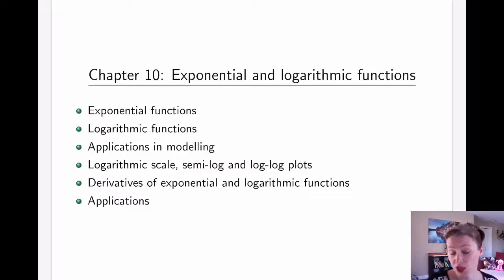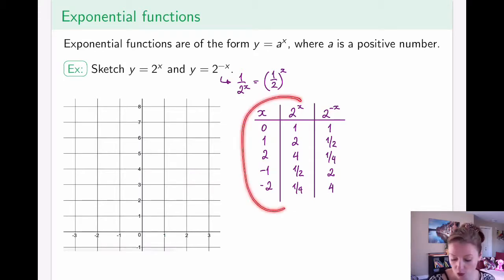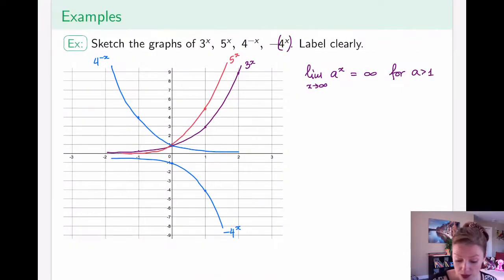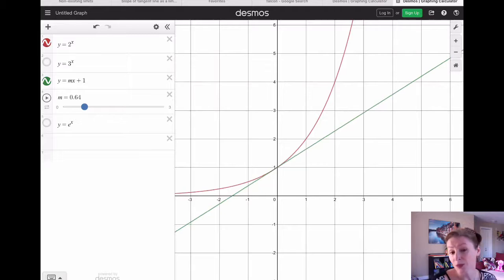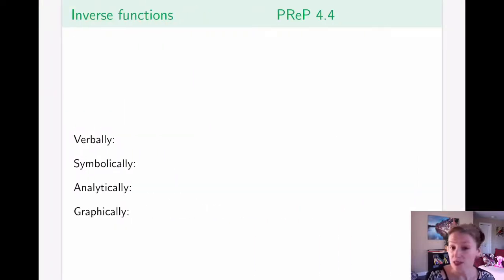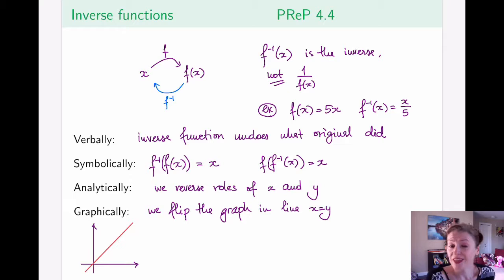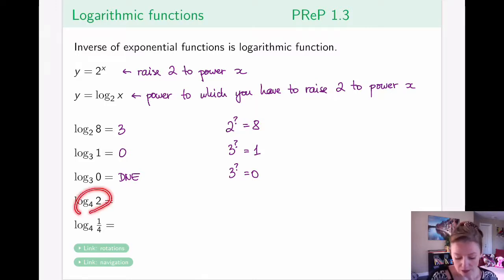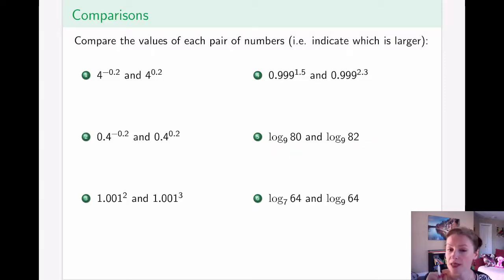Math 111, Lecture 26: precalculus review of exponential and logarithmic functions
Chapter 10: precalculus review of exponential and logarithmic functions